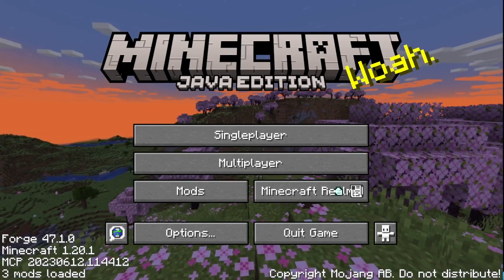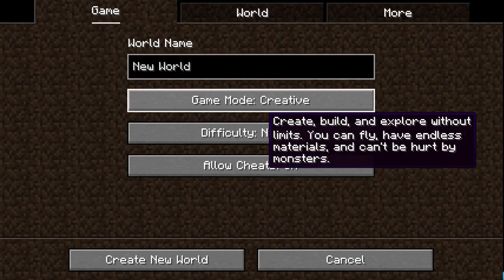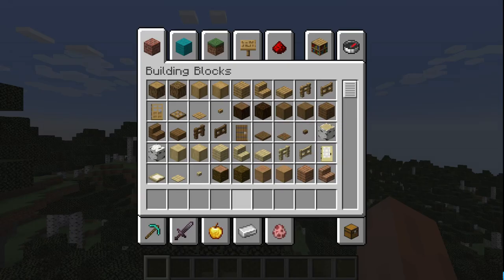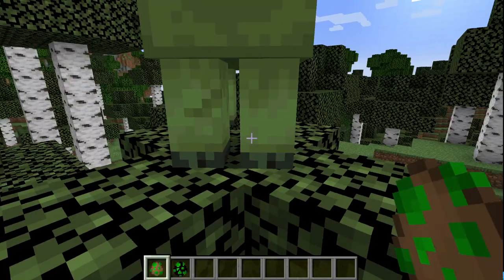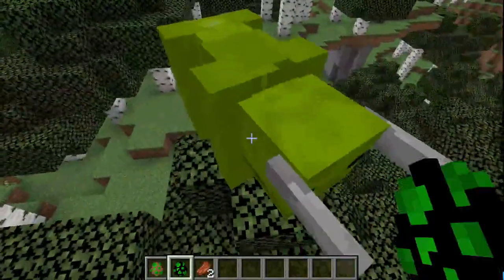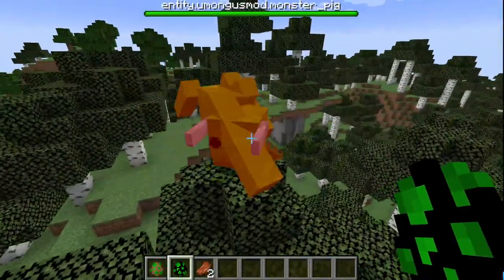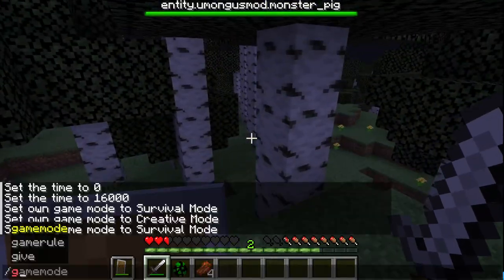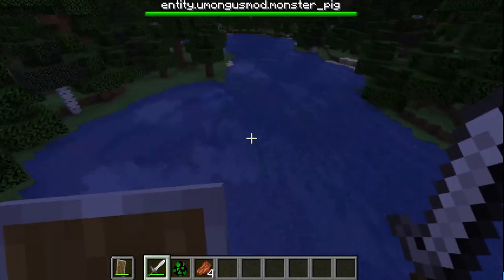ZOMBIE UPDATE - Umongus's Dangerous Survival Mod - Minecraft 1.20 Mod